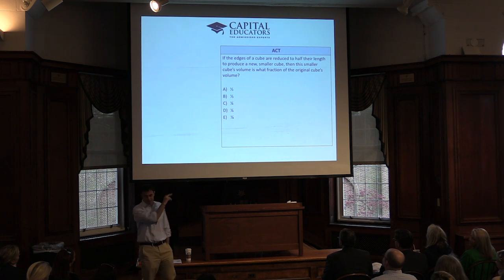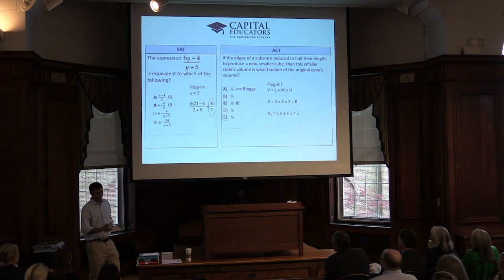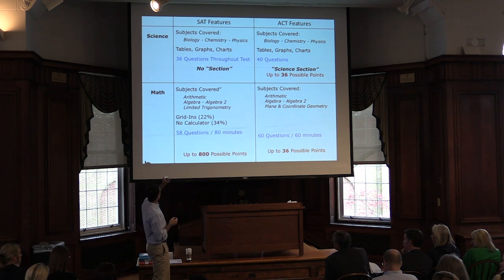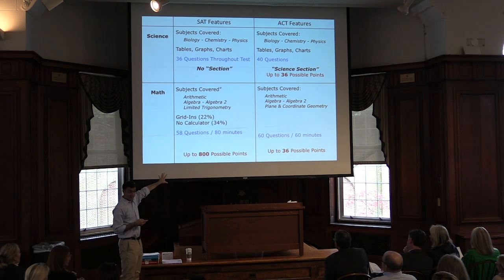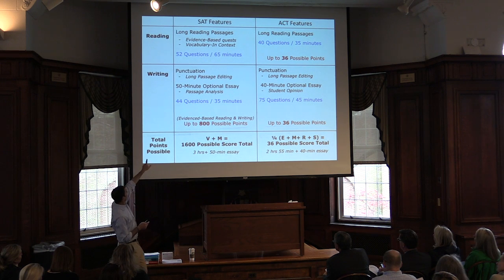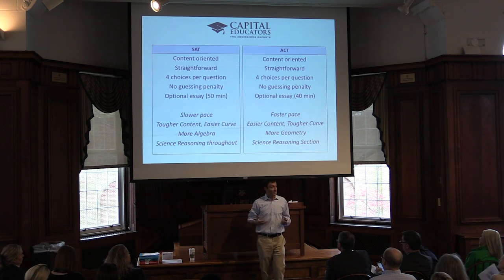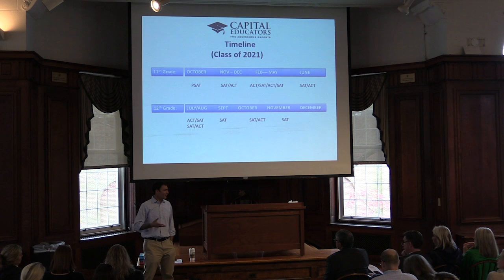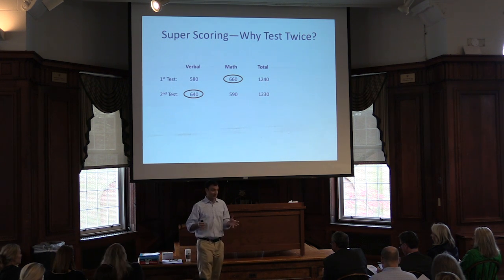Spring Parent Coffee 2019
Featuring Phil Pine from Capital Educators